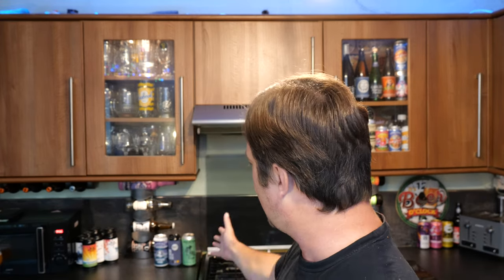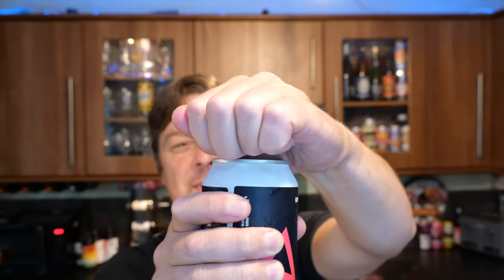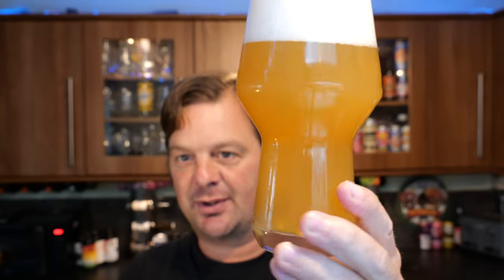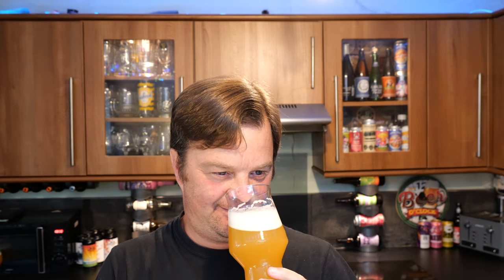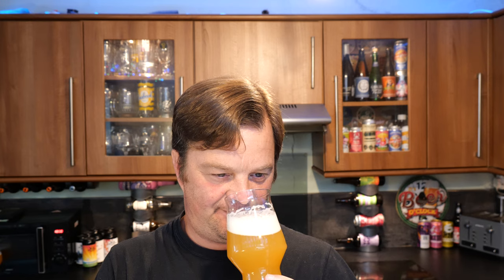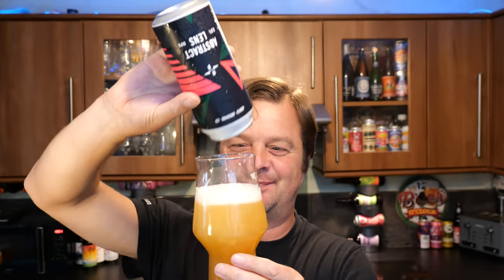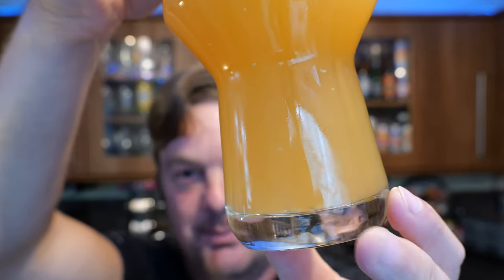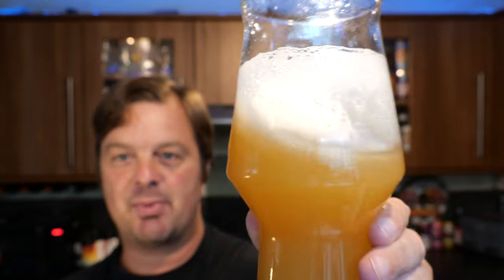North Abstract Lens DIPA By North Brewing Company X Alpha Delta | Tesco Craft Beer Review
Recorded In 4K Ultra HD Real Ale Craft Beer Reviews North Abstract Lens DIPA By North Brewing Company X Alpha Delta | Tesco Craft Beer Review